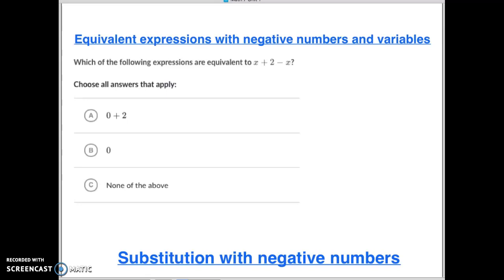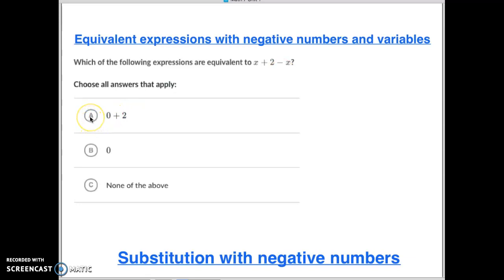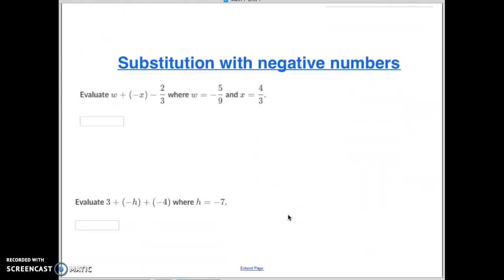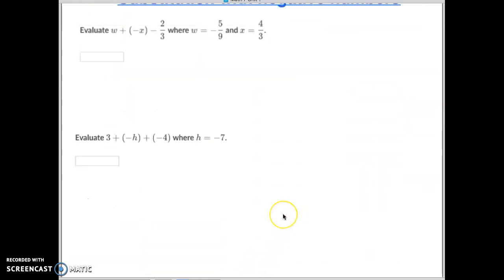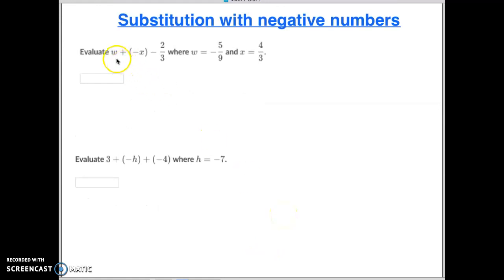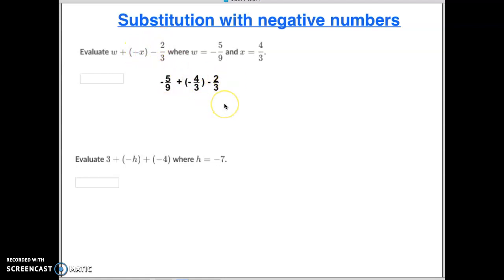Equivalent expressions with negatives